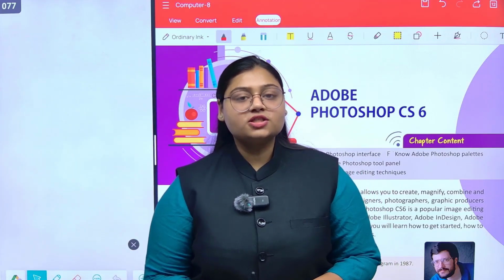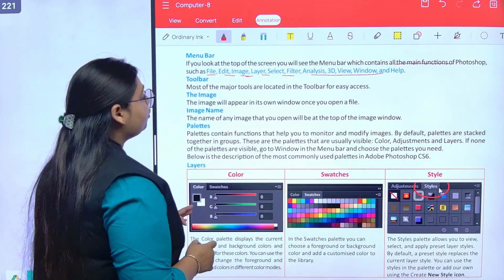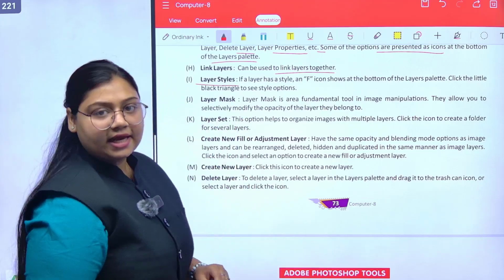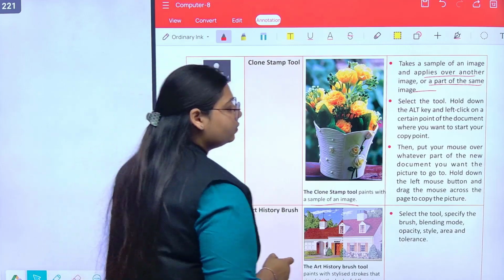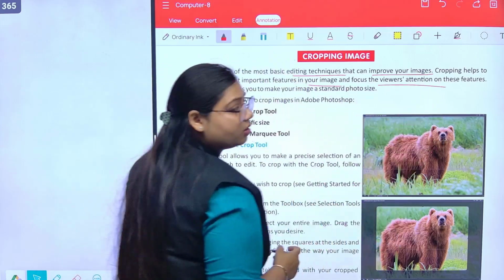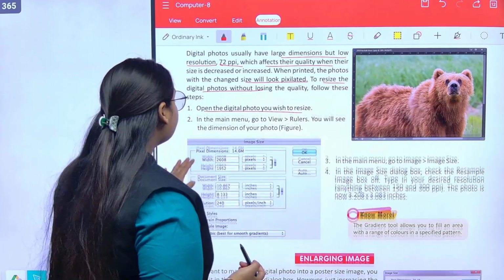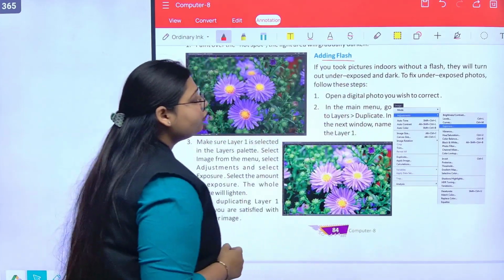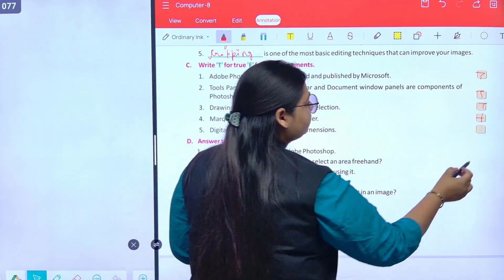Computer 8 ch 7